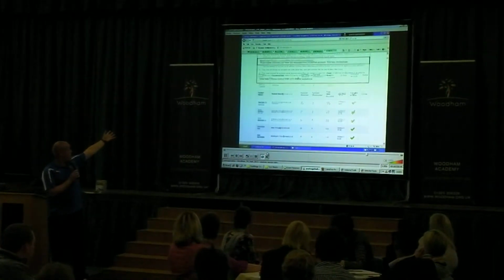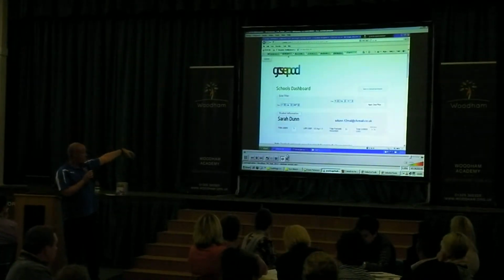David Paterson @ Woodham TeachMeet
Presentation by David Paterson at Woodham TeachMeet on how to use GCSE Pod